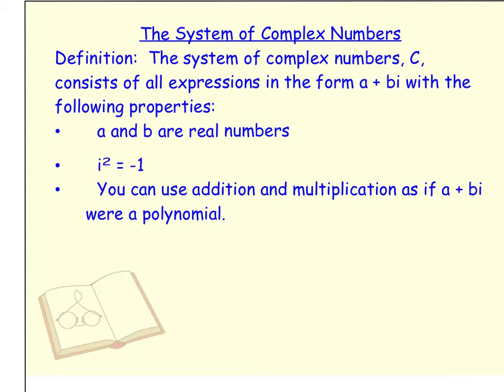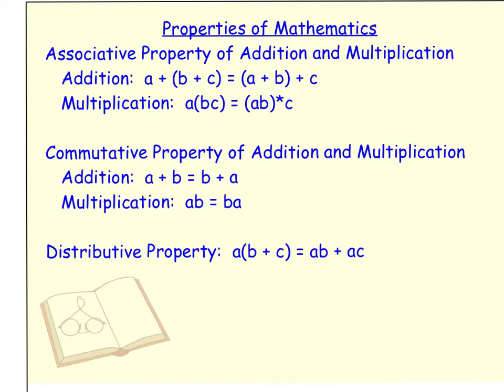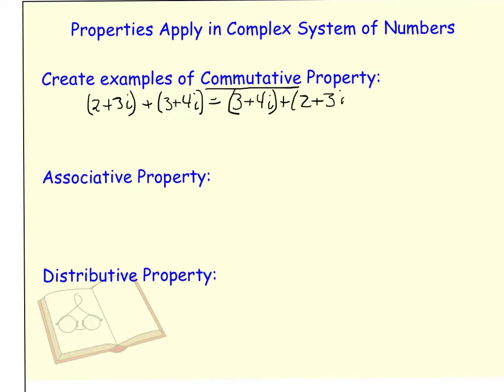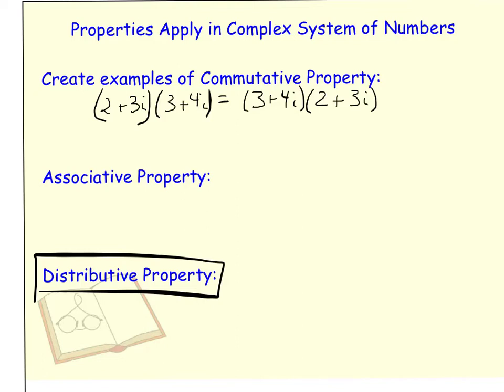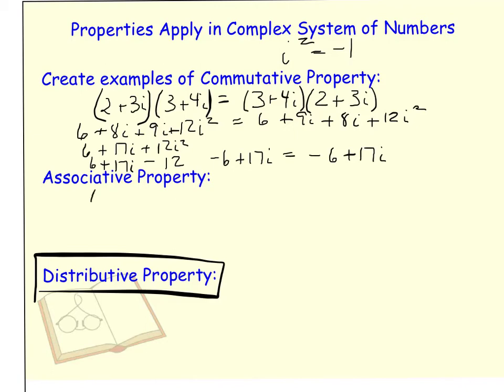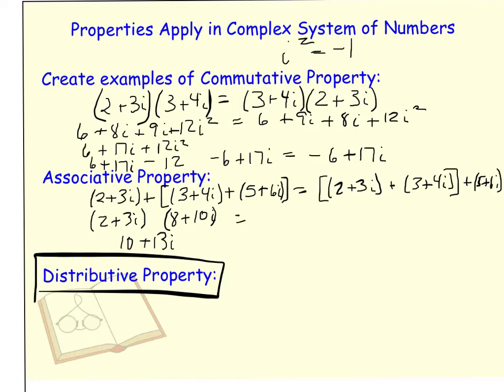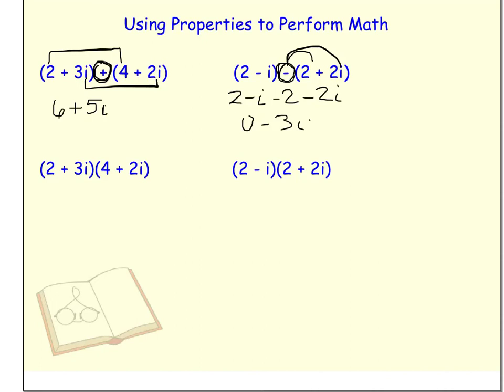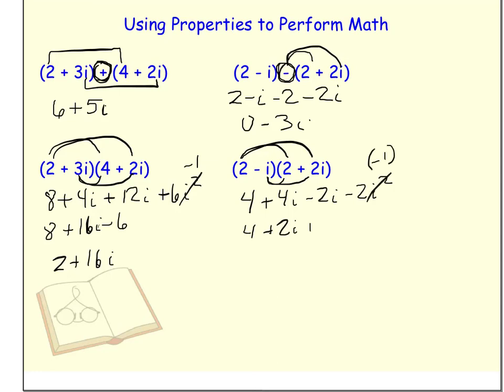Operations with Complex Numbers